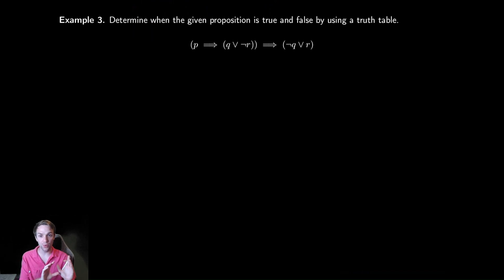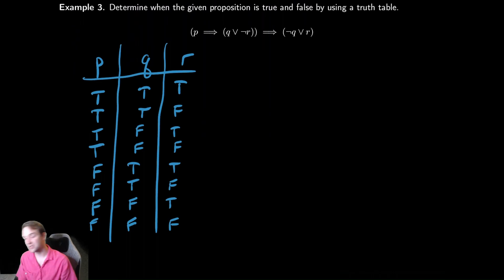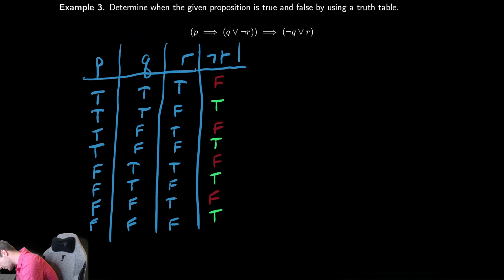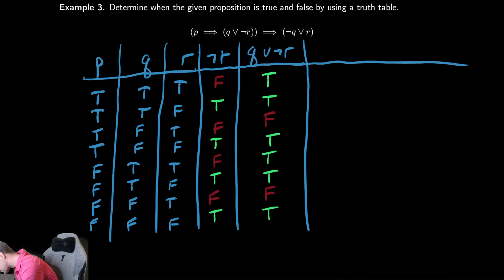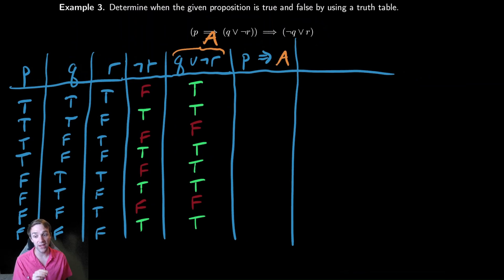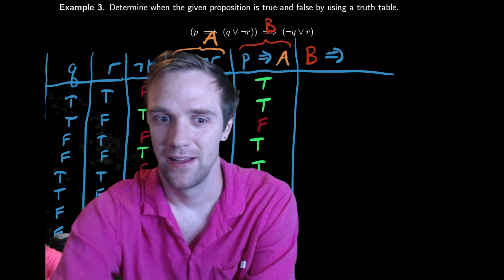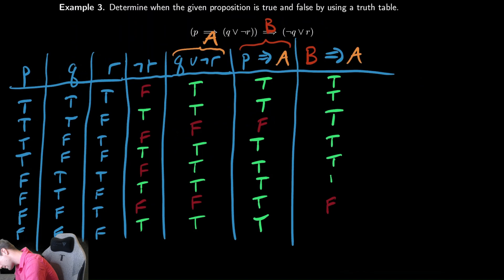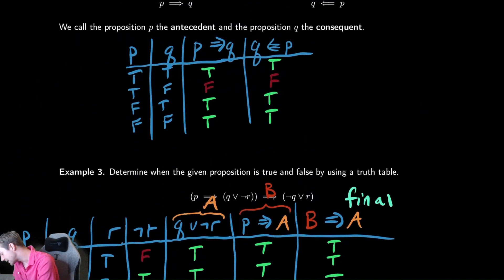Propositional Logic 5 - Implication Example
In this video we use the implication in a truth table.